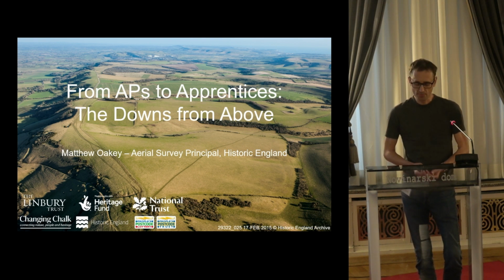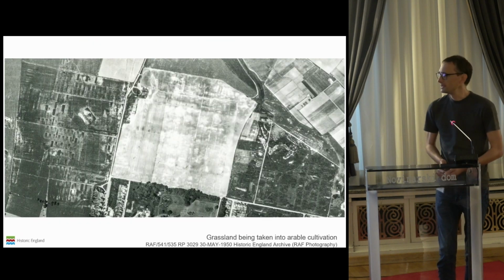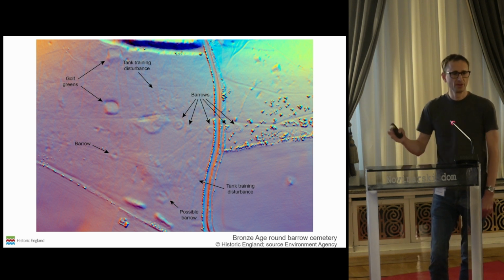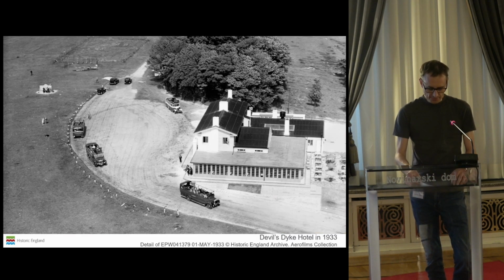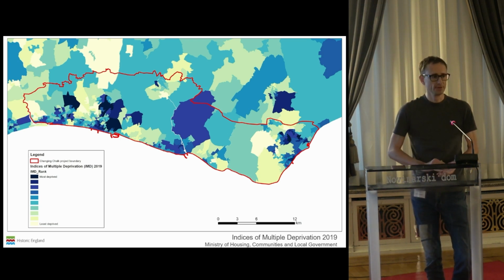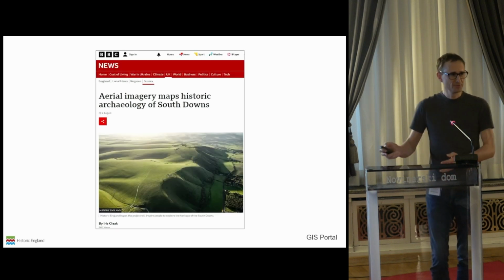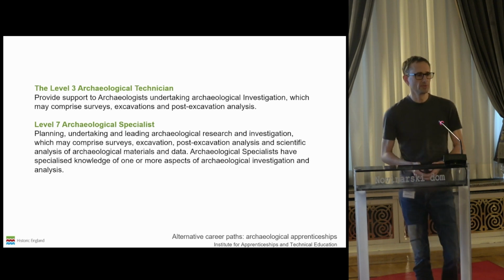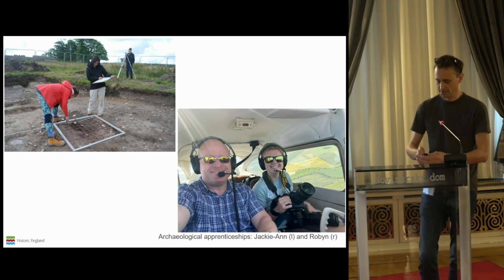From APs to Apprentices: The Downs from Above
From the Aerial Archaeology Research Group 2023 Annual Meeting

SESSION 1: PAST – PRESENT – FUTURE?
From APs to Apprentices: The Downs from Above by Matthew Oakey

Changing Chalk is a partnership of 10 organisations, led by the National Trust, which is delivering 18 projects that aim to ‘unite nature, people and heritage’ on the South Downs in southern England. Historic England is a delivery partner for one of these projects – the Downs from Above – which has mapped 193sq km of the South Downs to the north of Brighton from aerial photographs and lidar. The South Downs have a rich and varied heritage. The aerial mapping encompassed a wide range of features from Neolithic long barrows, through extensive later prehistoric field systems to Victorian funfairs. The aerial mapping has created a unique dataset to understand the development of this landscape over several millennia.
The Changing Chalk project area has some of the most economically-deprived wards in the UK, with high unemployment, and poor physical and mental health. The link between heritage and wellbeing it is becoming increasingly acknowledged in the UK.A key outcome of the Downs from Above project has therefore been engagement of local communities.
All the mapping from the project has been made available via an online GIS portal. As well as allowing the public to explore the aerial archaeology of the Downs, the portal is also interactive. This enables volunteers to add their thoughts, observations and memories to the archaeological mapping, informing future management of this landscape. It is also hoped that the portal will enable us to assess how having access to mapping derived from aerial survey alters people’s perceptions of landscape and the values that they place on it.
Historic England is also supporting the partnership through training of local communities in archaeological techniques, including aerial survey. While this will be open to locals who are already engaged in archaeology through volunteering, a key audience for this training will be young people not in education, employment or training (NEETs).
A particularly exciting aspect of the Downs from Above project is that it has helped us realise our ambition to support alternative career paths into archaeology. Income from the project has been used to fund a Level 3 Archaeological Technician apprentice who will spend 18 months with Historic England learning skills in aerial survey, geophysics, earthwork survey and excavation. This is the first of three apprentices working in the Aerial Survey team. This includes recruitment of a Level 7 Archaeological Specialist apprentice to undertake Historic England’s aerial reconnaissance programme in the north of England.

Video by @TaleE-library